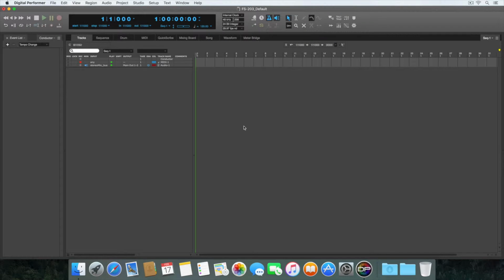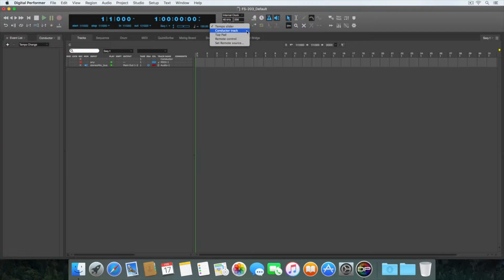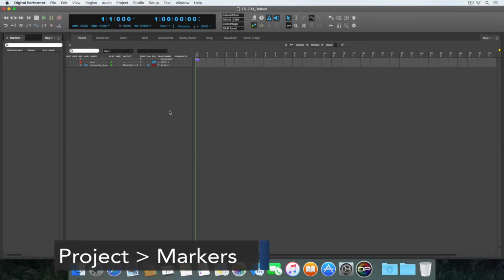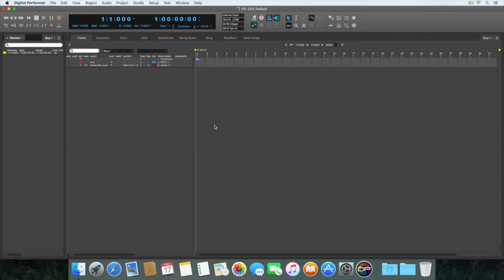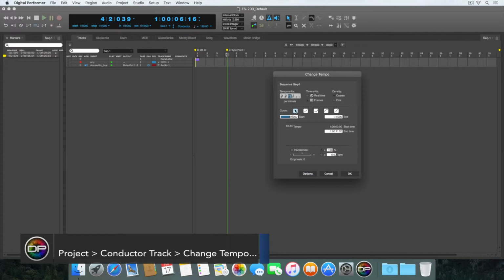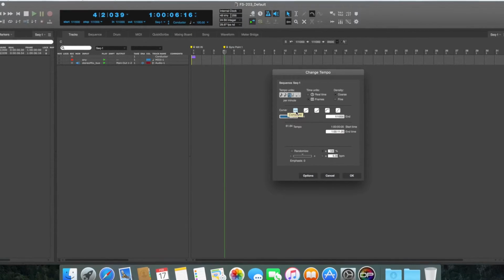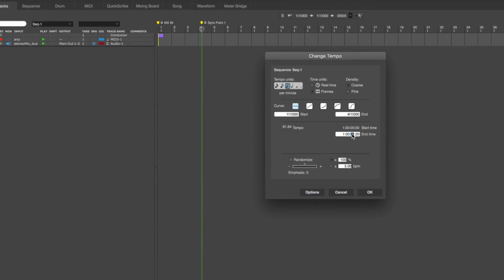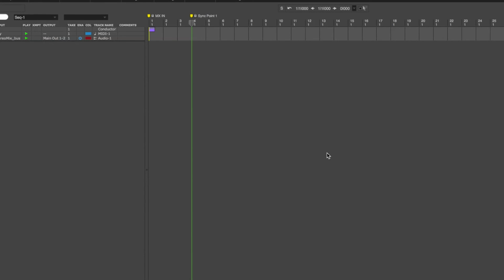Digital Performer - Tempos